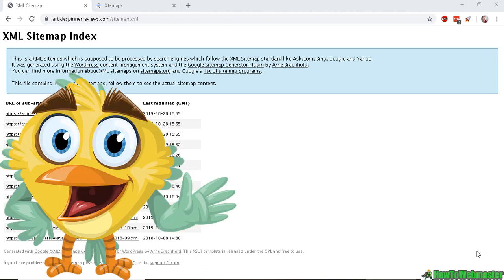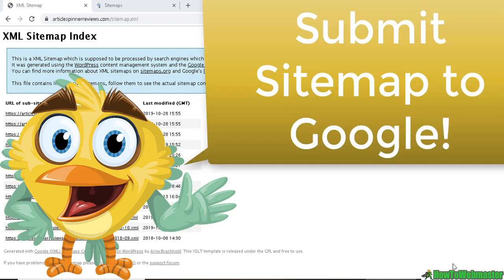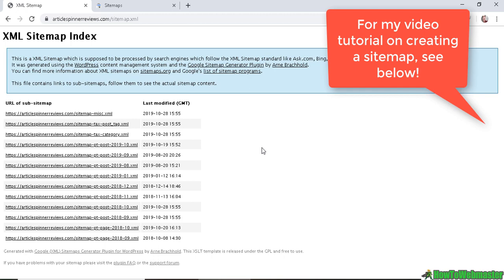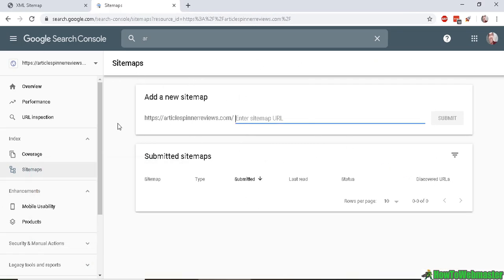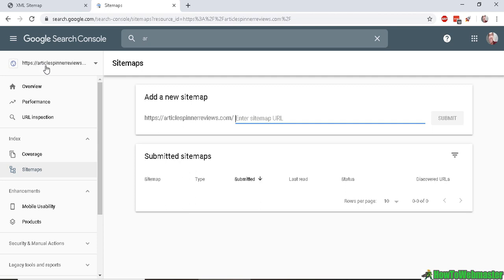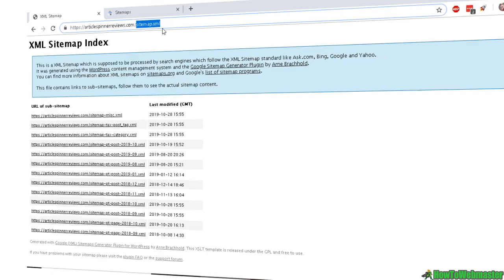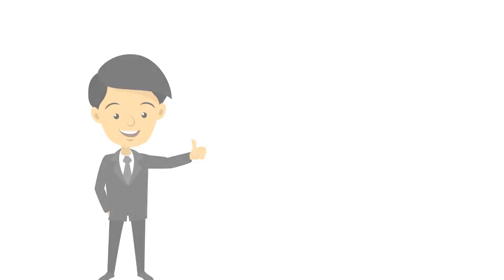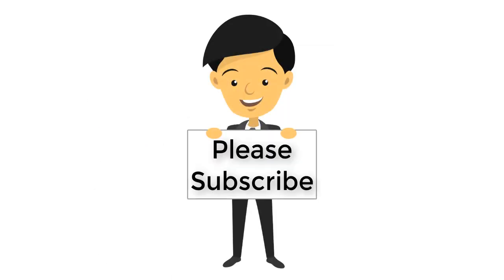How to Submit XML Sitemap To Google Webmaster Search Console (👍 SEO)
Learn how to submit your sitemap to the Google Search Console (Formerly known as Webmaster Tools). Submitting a sitemap may improve your SEO!